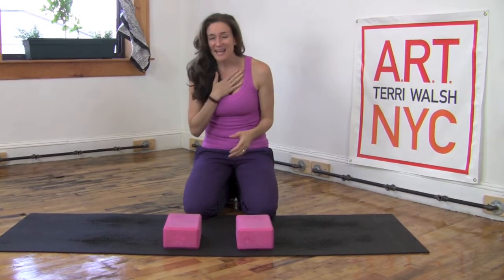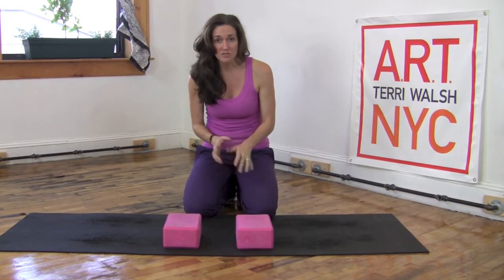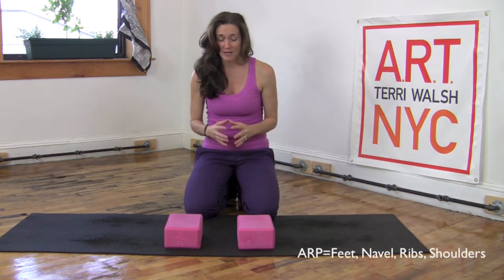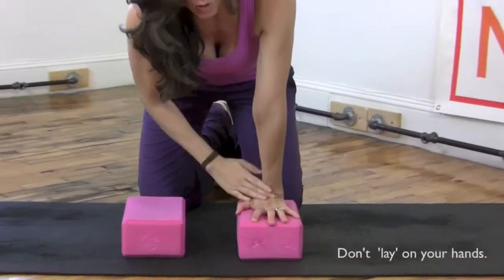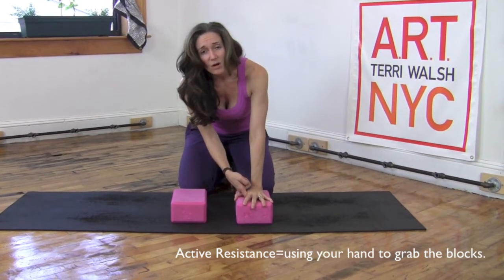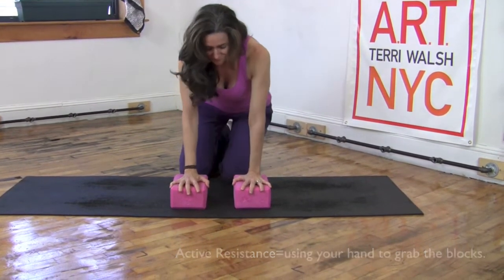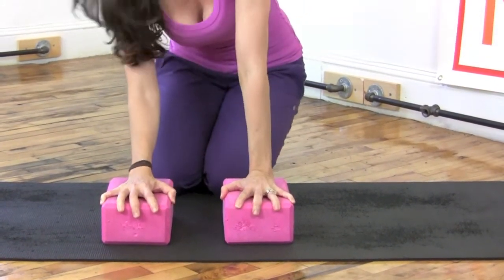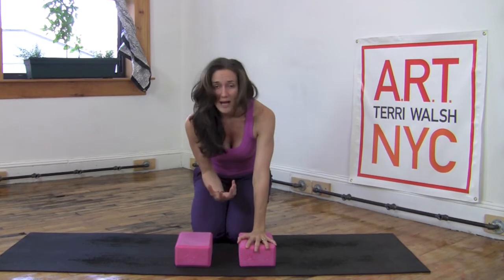Preventing Wrist Pain | Proper Hand Placement Using the Blocks | ART Method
The ART Method: In this video Terri Walsh explains proper hand placement when utilizing blocks in your ART Method workouts.

BONUS: This technique also works on the floor :)